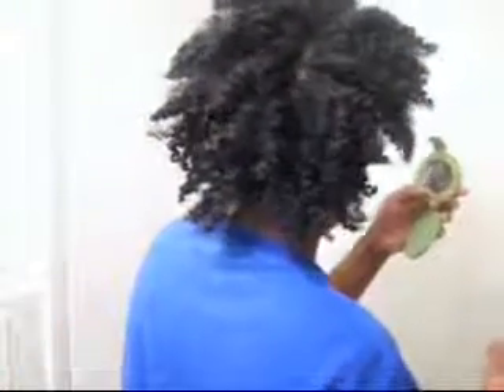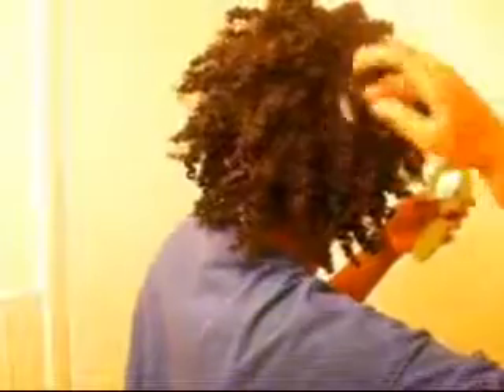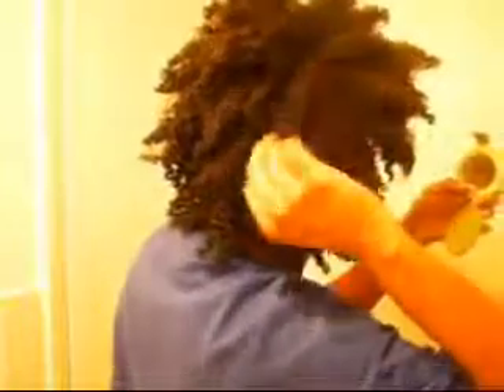NATURAL HAIR: NEW YEAR'S GLAM LOOK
This is a simple yet glamorous hair look for new year's eve. Let your afro shine on new year's lol!